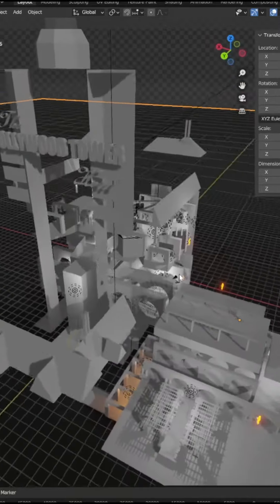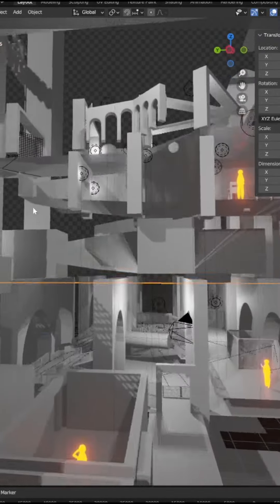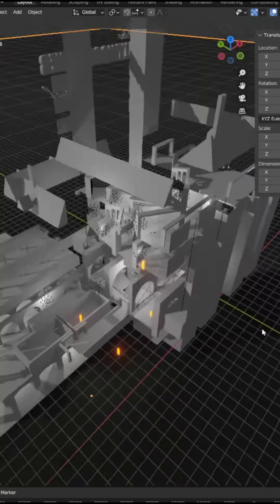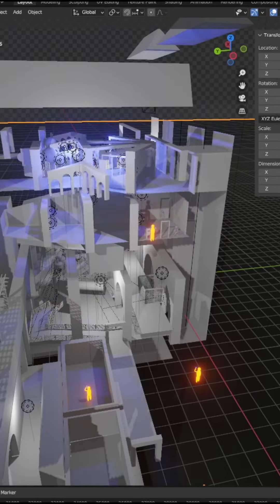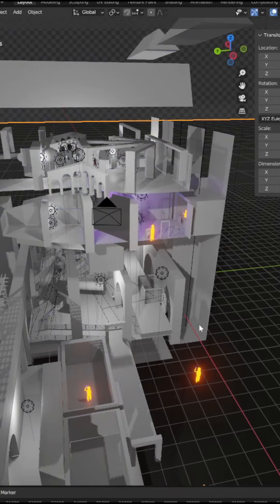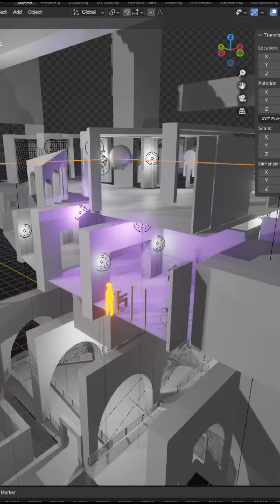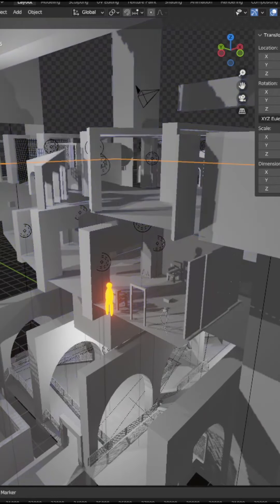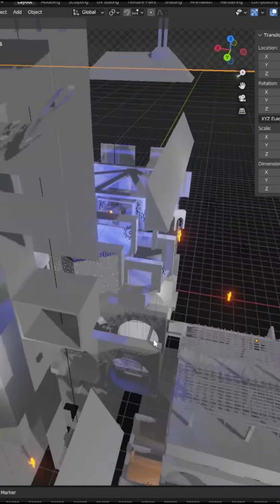3D Tower of Terror like you have never seen it!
check out this cool blender render of the Tower Of Terror at Walt Disney world!